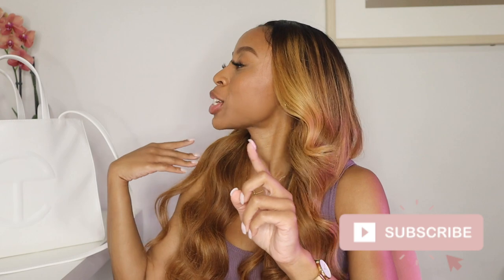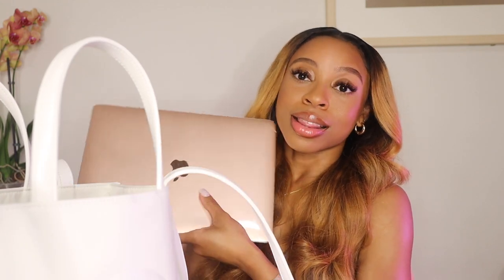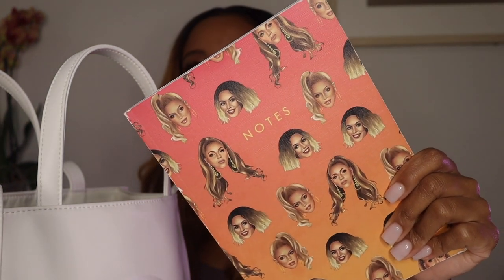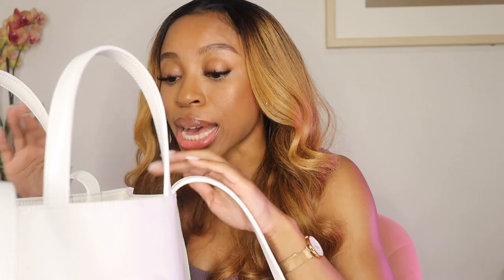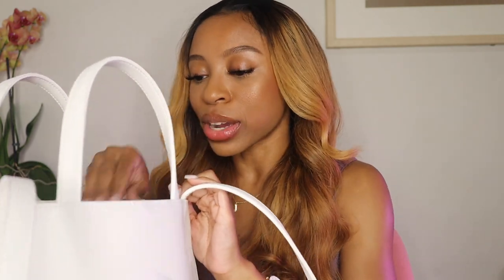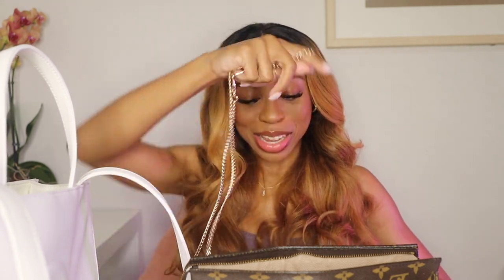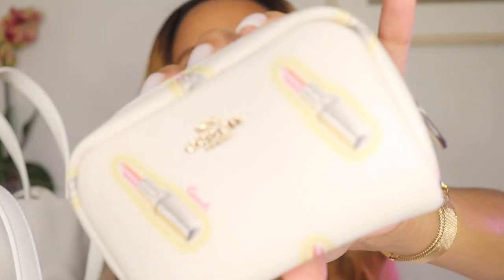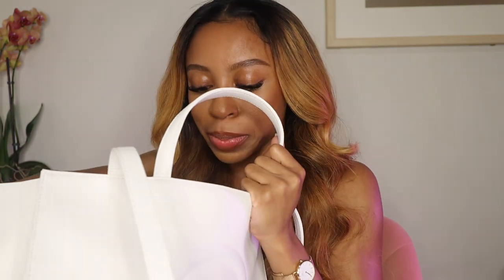What's in my Work Bag | Medium White Telfar | Social Media Manager Work Essentials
HAPPY VLOGTOBER, BABIES!

What's in my bag, but make it work edition. I get a medium Telfeezy and I've been using it for work. I know I say this all the time, but I'm OBSESSED! Here's what I *typically* keep in my work bag.

♡ BAG CONTENTS - in order of appearance (unless it is unavailable)
Jove Water
MacBook & iPad available wherever Apple products are sold
Beyoncé Notebook (could only find these pre-loved, but here's a link if you are interested)
Charger Case
Manfrotto PIXI Mini Tripod
Kitsch Brush
Blue Light Glasses
Honey Pot Wipes

♡ SOCIALS & CONTACT
Instagram + Twitter: @janeebarbre
Creative Girl Hangout: @creativegirlhangout
Jorja's Instagram: @thegirljp
Amazon Storefront

♡ CAMERA (because y'all be asking 💁🏽‍♀️)
Canon EOS M50 - Kit Lens + EF-M 22mm - I vlog and film with the same camera